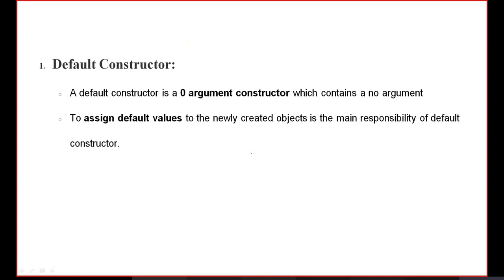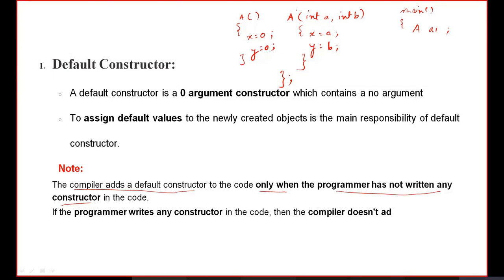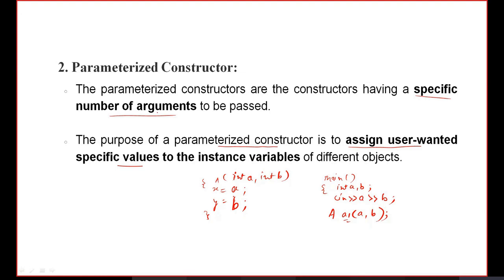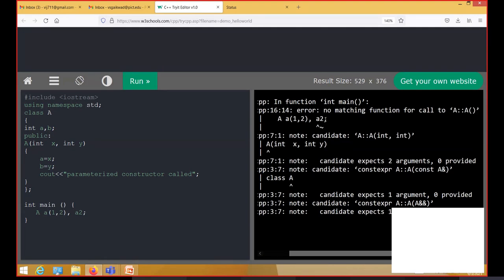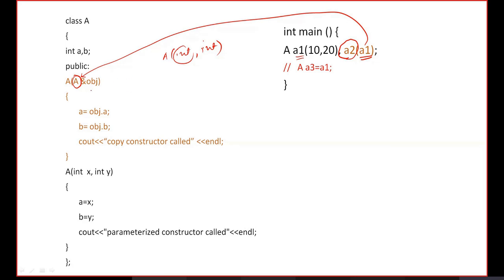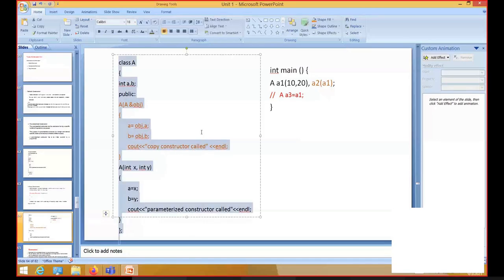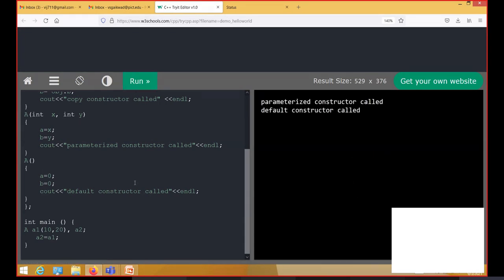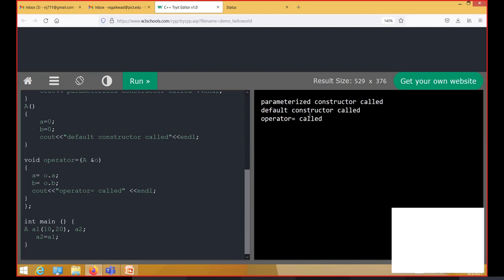Constructors in C++: Part 2 with demo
This tutorial explains the concept of constructors in C++ language and its types along with practical demonstration of constructors